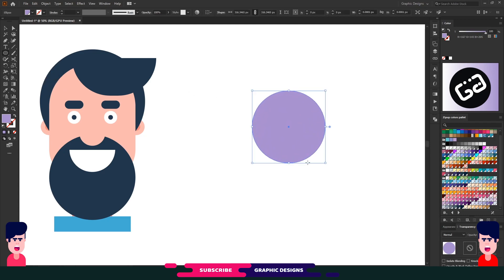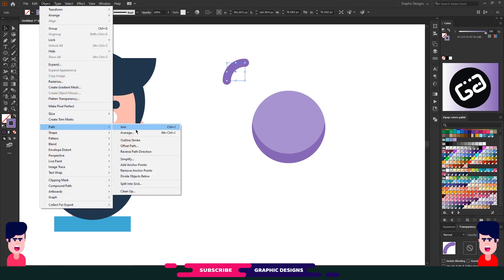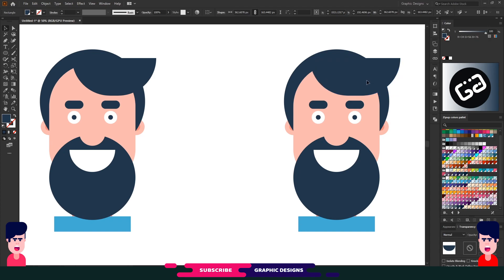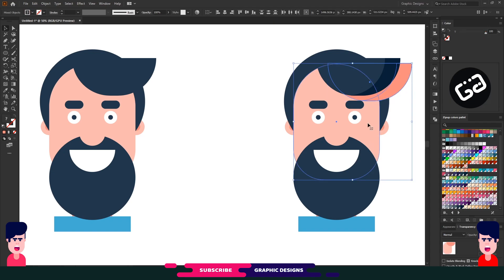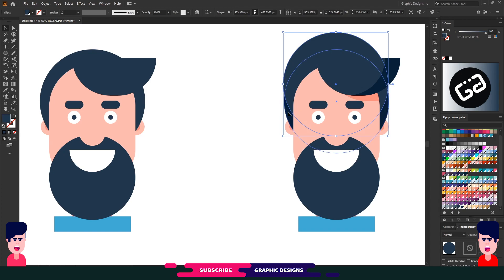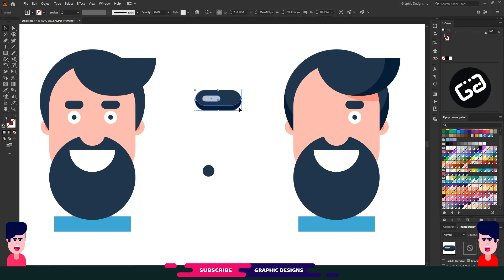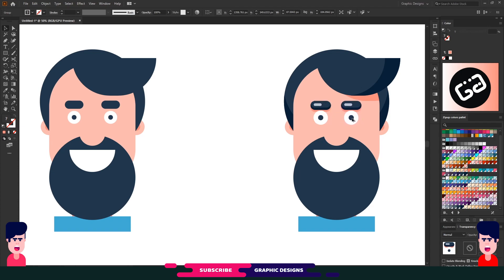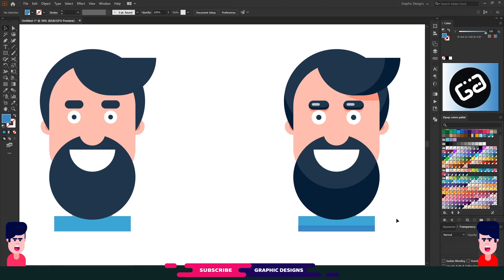How To Draw Real Face In Flat Design | Graphic Designs Tutorial | Adobe Illustrator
How To Draw A Real Face:  In this face tutorial I will show you the advanced way of flat design. With this advanced method, you can give a 3d look of your design.